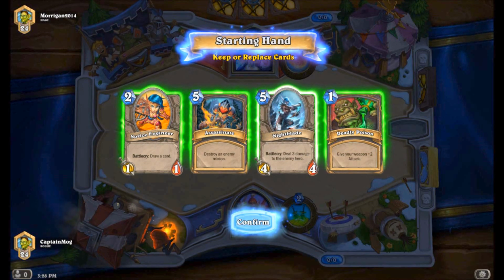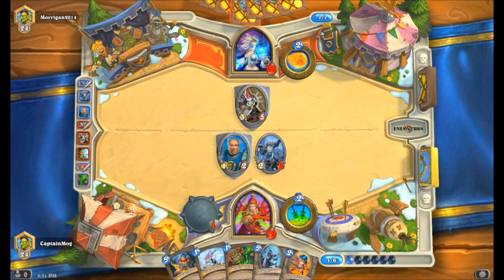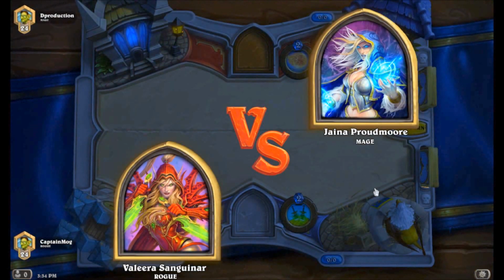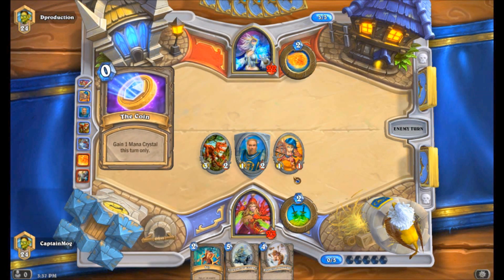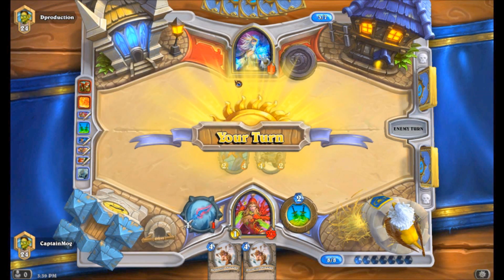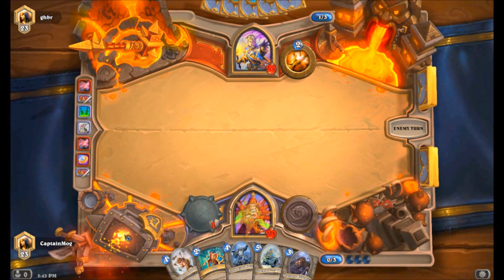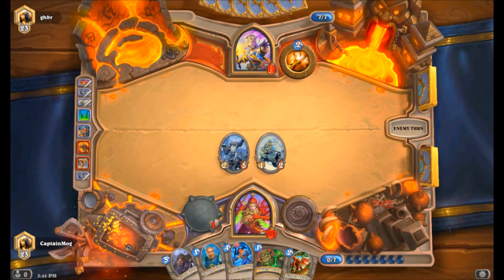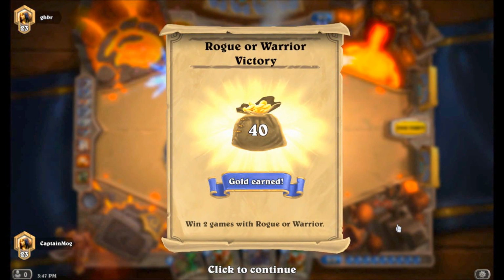HUMPDAY HEARTHSTONE! Episode 04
Welcome to HUMPDAY HEARTHSTONE!

Ready for some epic one on one battles? Well you better hope so! HEARTHSTONE is an online trading card game (tcg) from Blizzard based in the Warcraft universe. Pick your class, build your deck, and embark on a battle through one of the single player campaigns or pick a fight with someone else in the Arena!

Credit for any music, outside of the game, you hear in these videos goes to Tyler Woods.